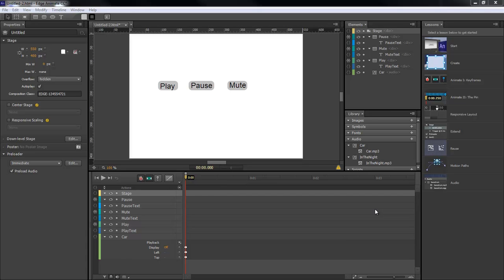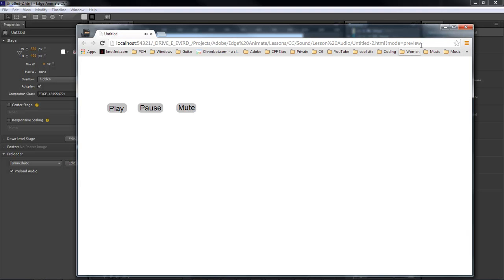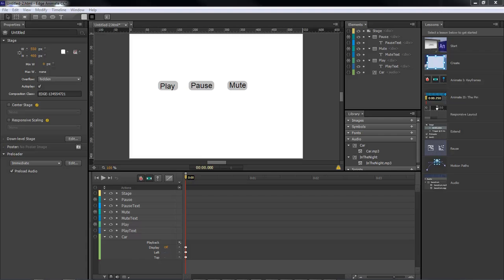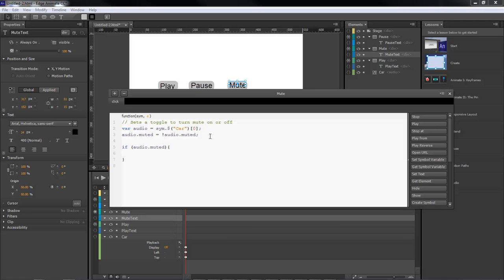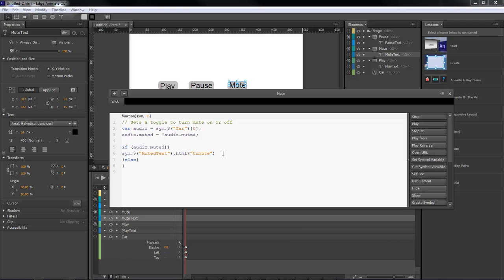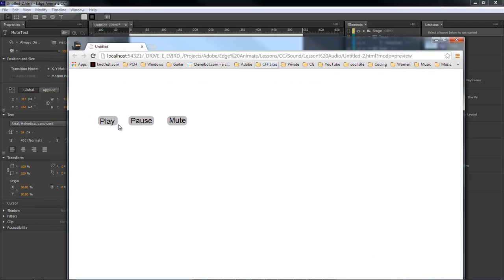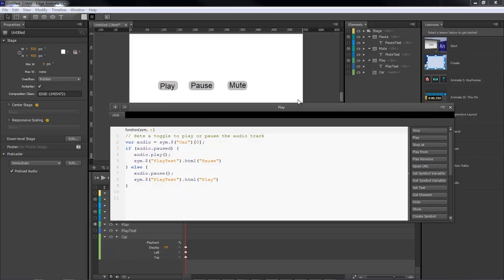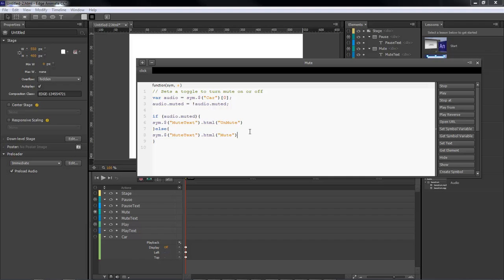Adobe Edge Animate CC Lesson #5 - Working with the new Audio Feature in CC Pt2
In this lesson, we are continuing to look at the newest feature inside of Adobe Edge Animate CC with Pt2 of the audio Lesson.
In this lesson, we are going to toggle the text of the Play and Mute buttons.

The microphone
Audio-Technica AT2020USB Plus Condenser Microphone
UK Customers

UK Customers